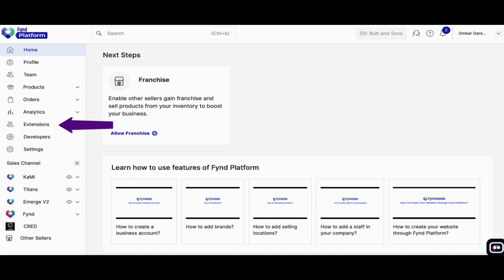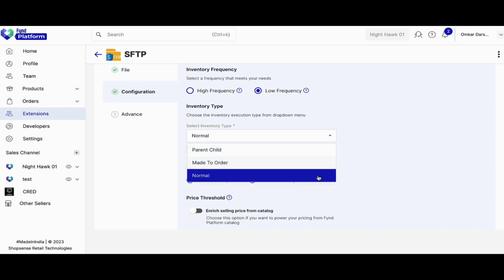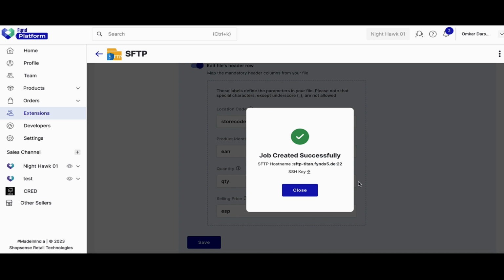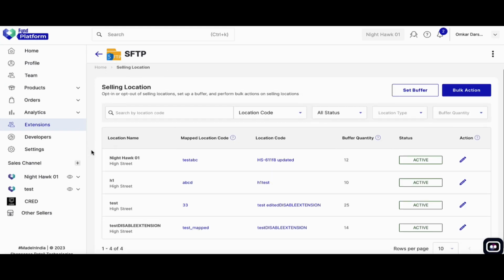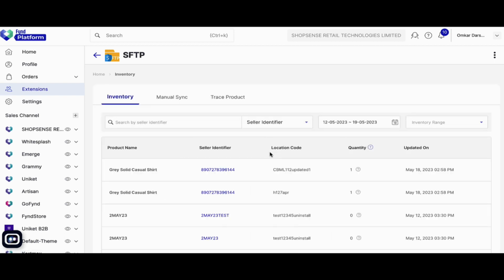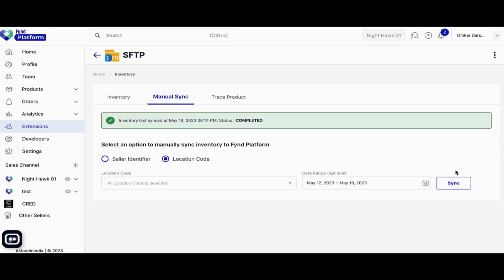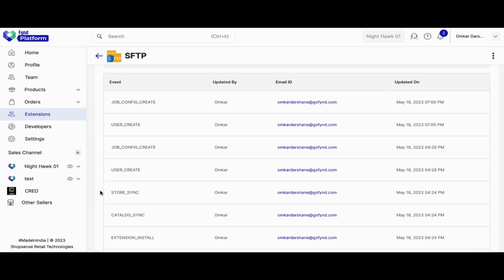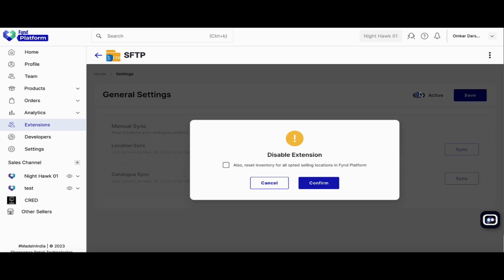Using SFTP Extension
Walkthrough on using the SFTP extension on the Fynd Platform